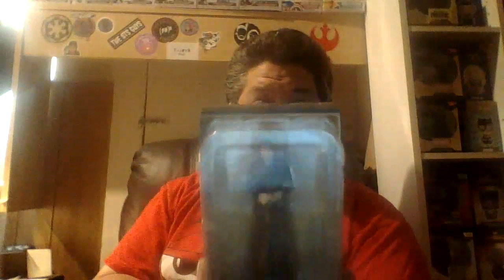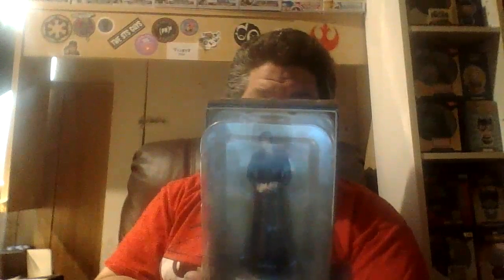My Geek Box July 2019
Today, I open My Geek Box for July 2019!

This video has been brought to you in part by Iron Archer Studios: Changing you Entertainment for a better tomorrow!

Go to this video and comment NotHalfWayTo1K to be entered into the comic book giveaway!

When Rus hits 500, I will be starting a giveaway for my 2xl Cthulu for President tshirt!  The giveaway will be open for 1 week after Rus hits 500!!